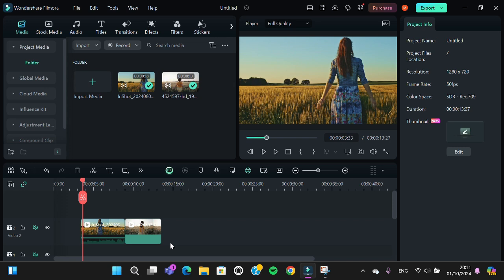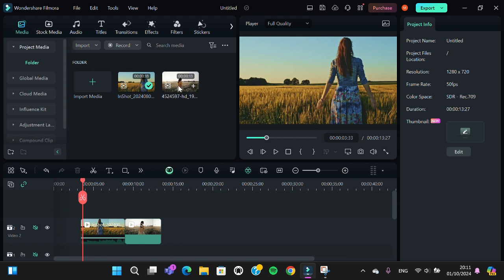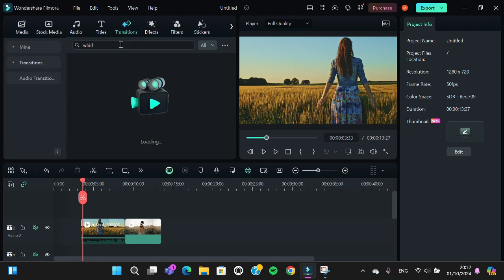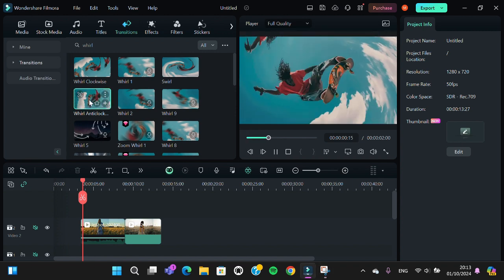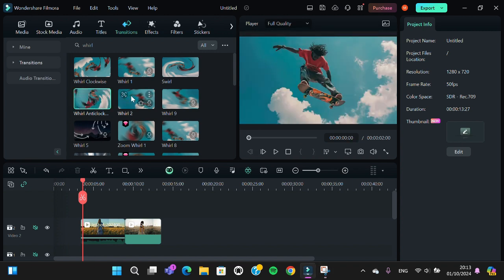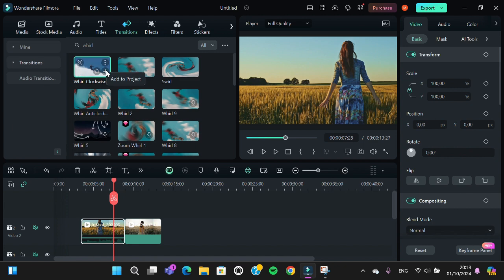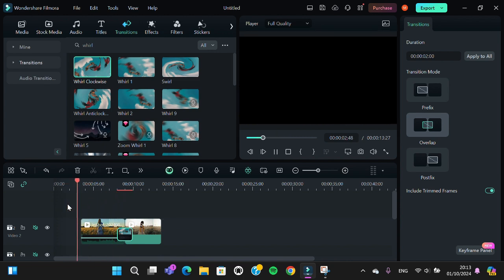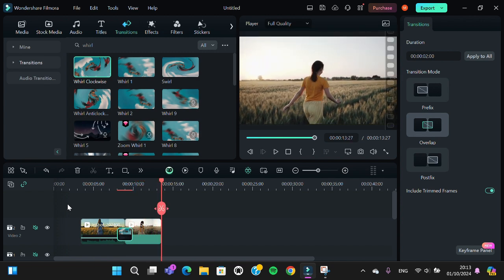💥 BEGINNER: BCC Twirl Effects // Filmora 13 Tutorial | 2024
Learn how to add the awesome BCC Twirl Effect in your videos using Filmora 13! 🎬 This beginner-friendly tutorial will guide you step-by-step through applying this creative effect to enhance your video edits. Perfect for anyone new to Filmora or looking to expand their editing skills with fun visual effects!